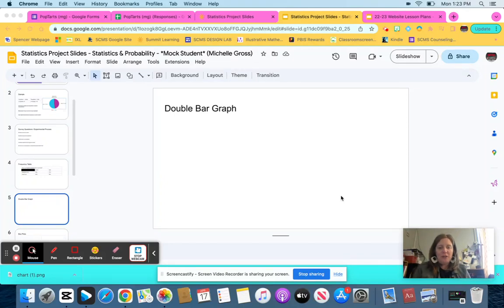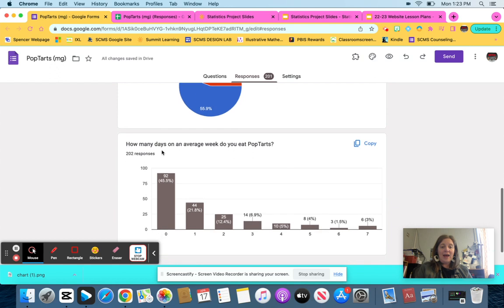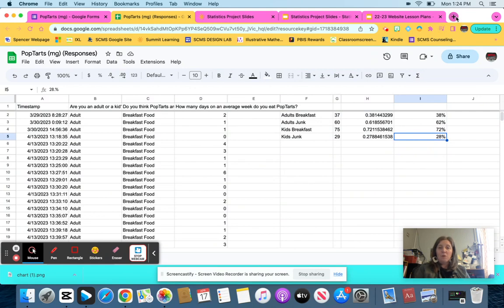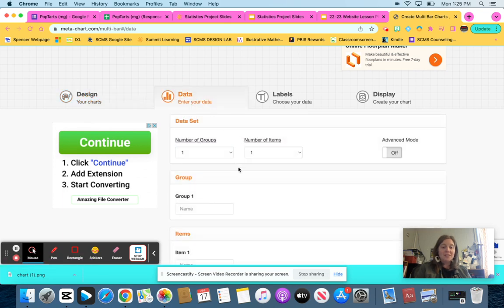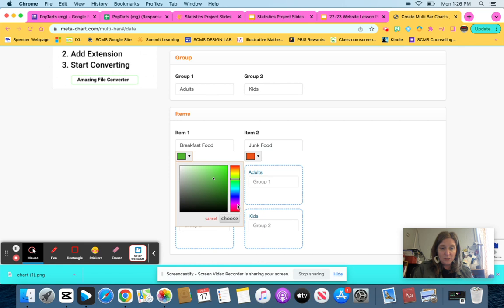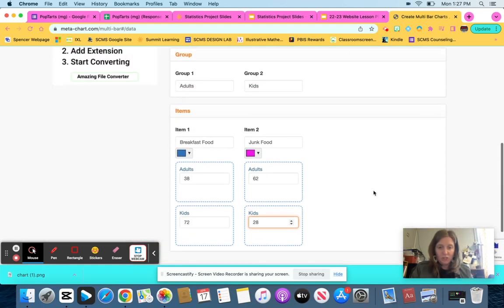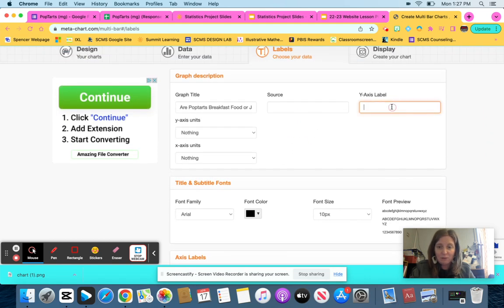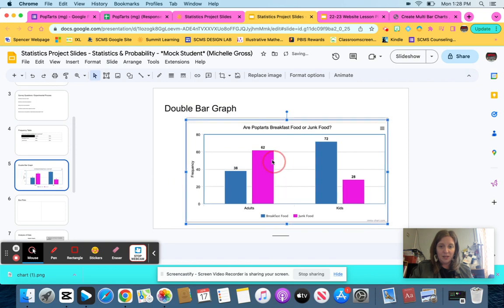Double Bar Graph How To Video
This video shows you how to create a double bar graph for your statistics project.